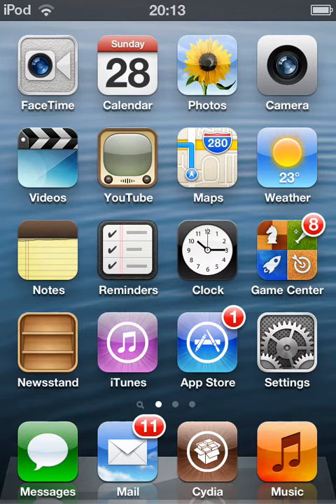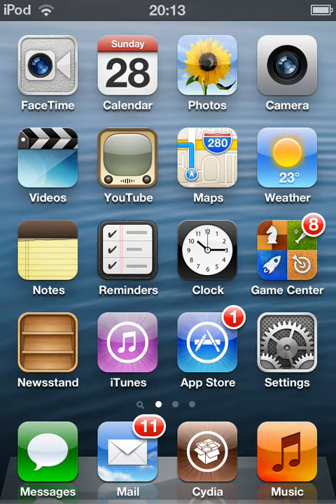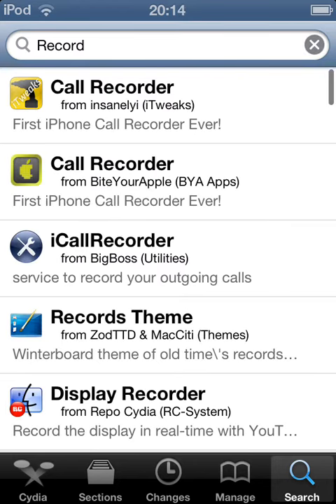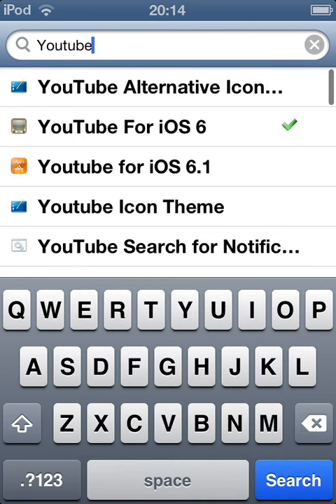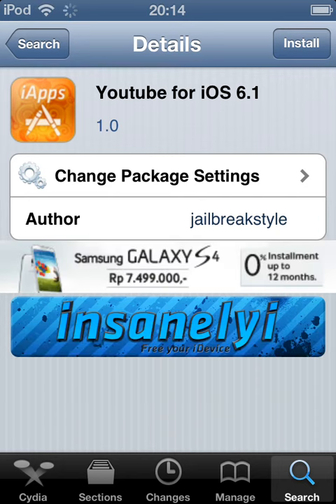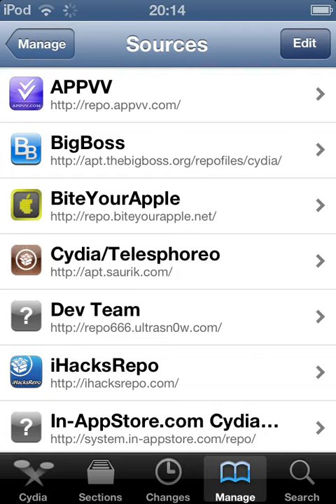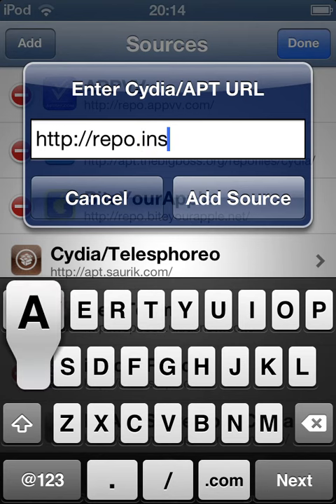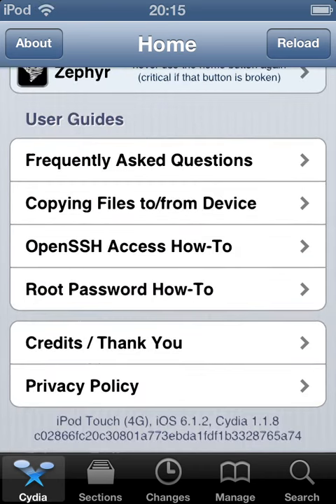How to get old youtube app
Add this source if you don't have it : repo.insanelyi.com